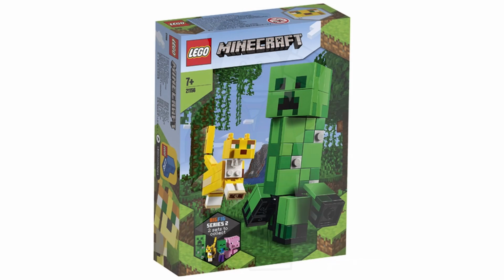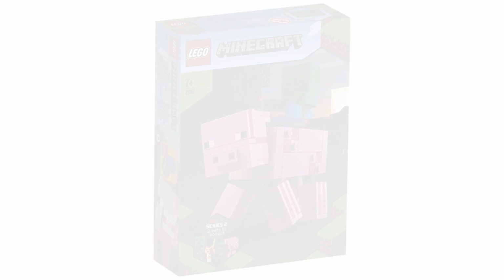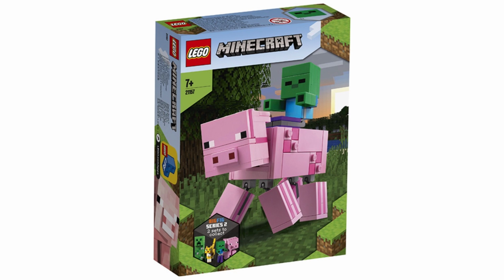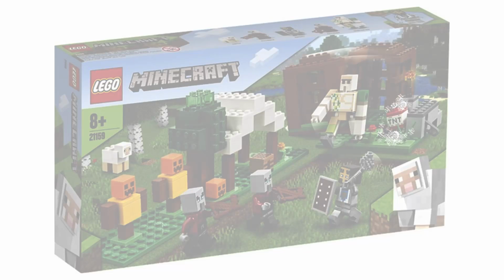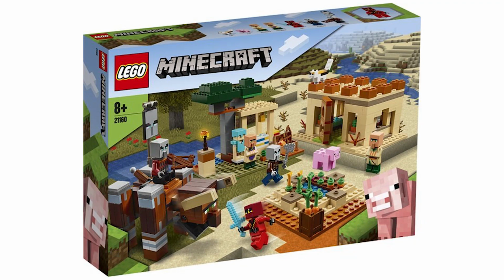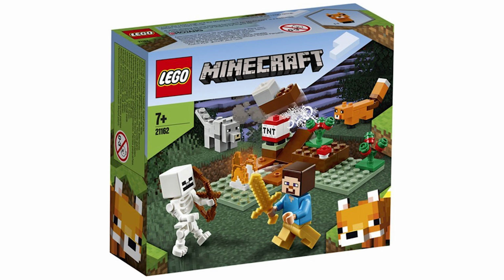LEGO Minecraft 2020 Sets Revealed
Today thanks to promo bricks for finding these pictures of the 2020 Minecraft sets. What do you all think of them?